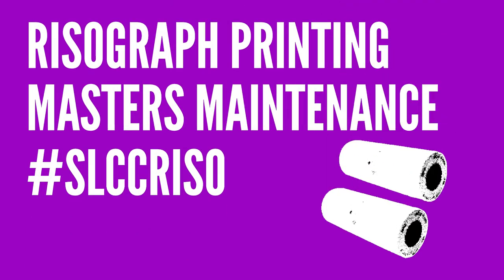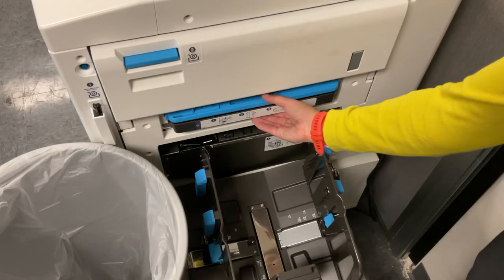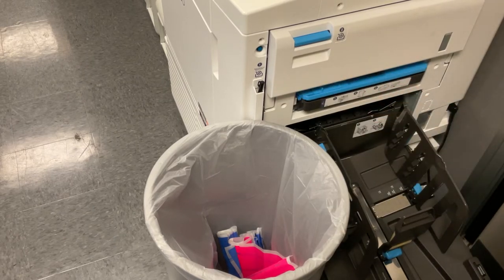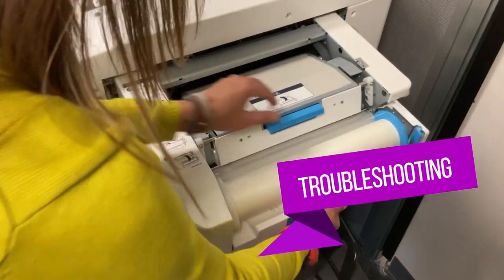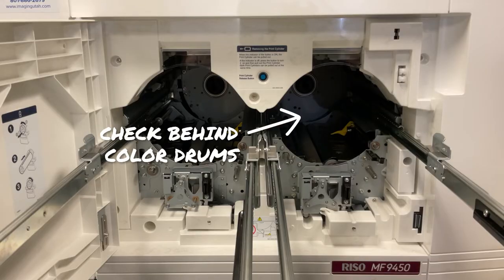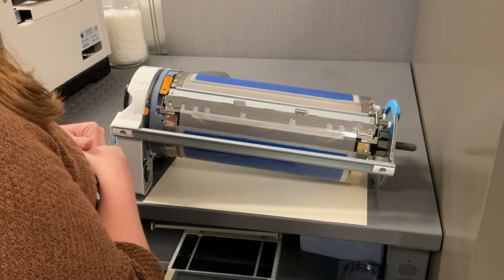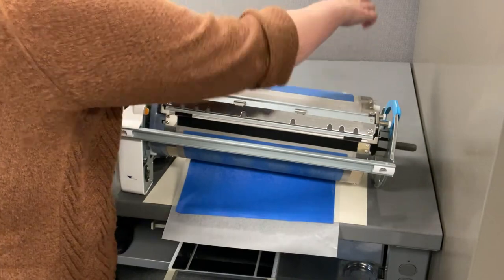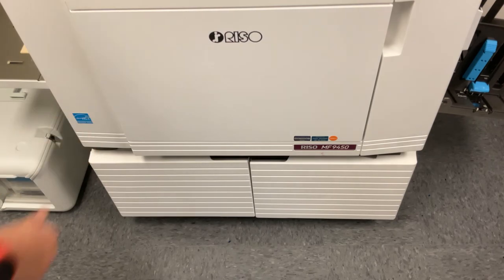Risograph Printing: Basic Master Maintenance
This video demonstrates the steps needed to empty used masters, troubleshoot misfed masters, and manually remove a master.

We do not represent RISO. Videos posted in our Risograph Printing playlist are intended to share our experiences as we learn to operate our MF9450 RISO press.